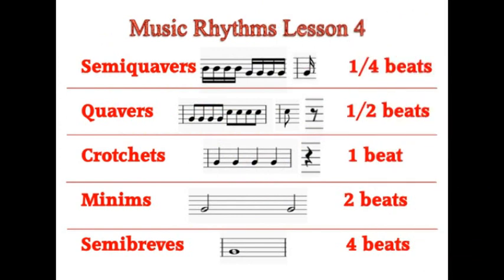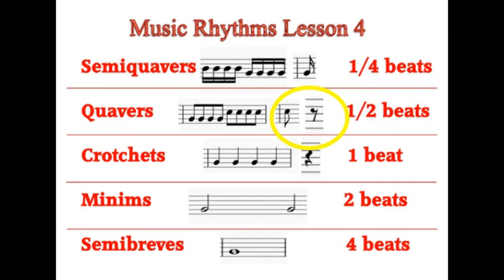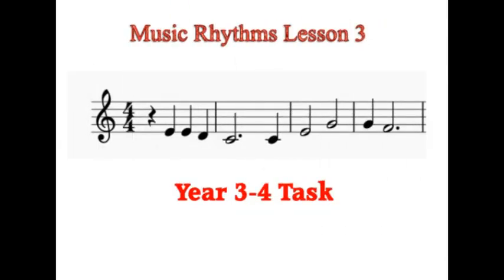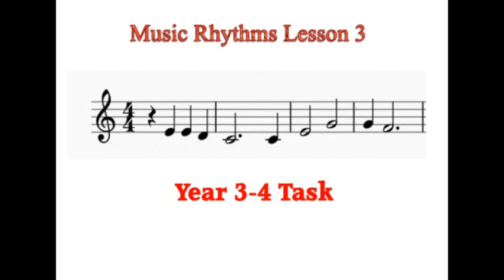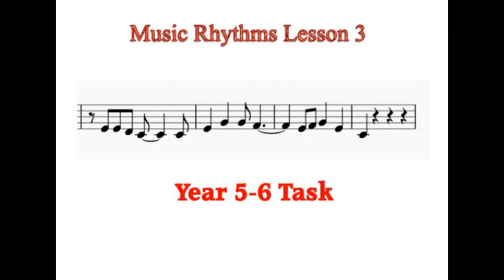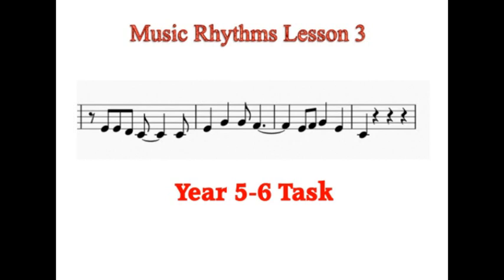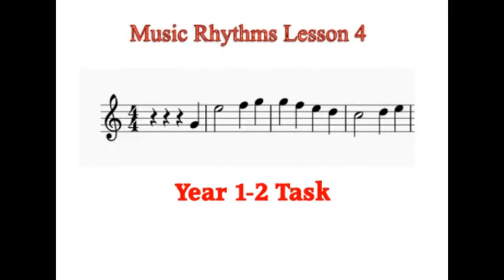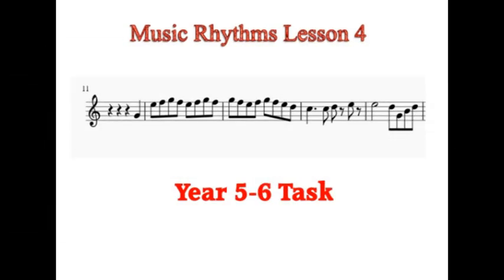Music Rhythm Lesson 4 | Mr B's Home Music Lessons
Mr B's Home Music Lesson 20: The fourth Music Rhythm Lesson. Music theory challenges for all ages. Watch the beginning of the video to get your answers to the last video and the second half of the video for this week's challenges. Don't forget to send in your answers via Class Dojo.

Stay safe everyone, and I hope you enjoy the video. Best wishes, Mr B